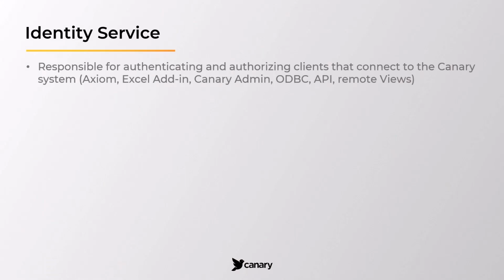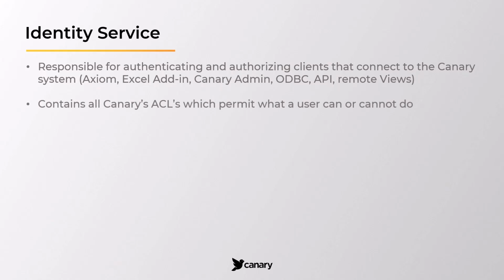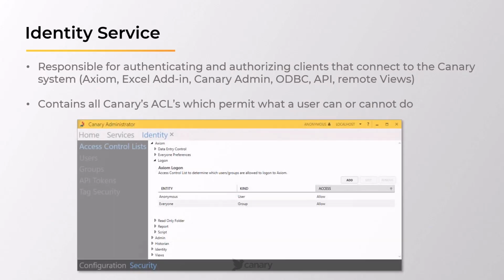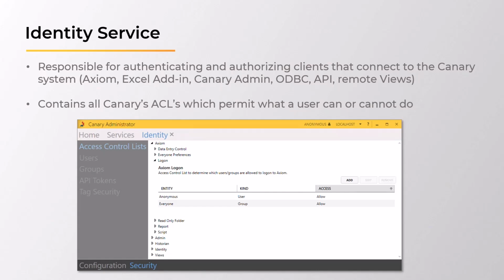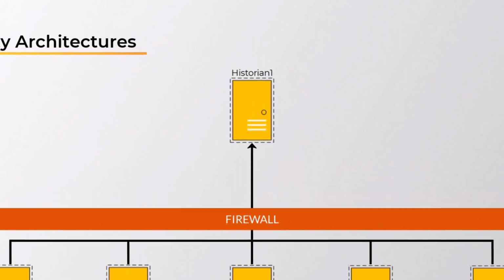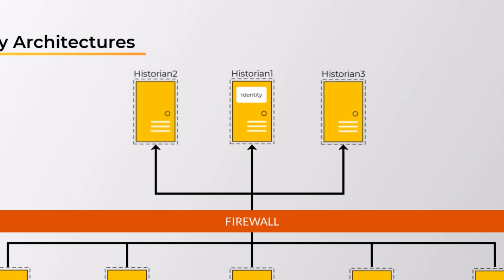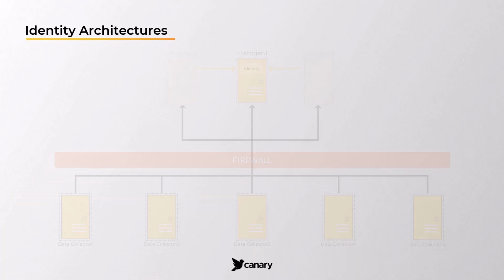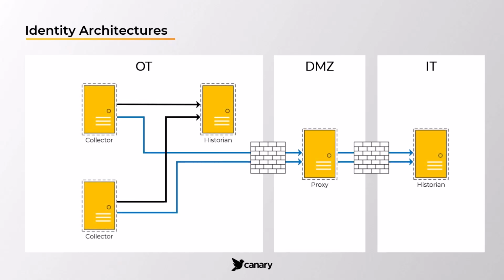Identity Services - Canary Tutorial 8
In this video, we explore security within the Canary System, focusing on the Identity Service and its role in authentication and authorization.

Key Security Features:
- Identity Service: Manages user authentication and access control lists (ACLs) for all Canary clients.
- User Access Control: Ensures only authorized users can connect to Axiom, Excel Add-in, ODBC, API clients, Canary Admin, and Remote Views.
- Centralized Authentication: A single Identity Service is typically used per network, supporting multiple Historians and collectors.
- Multi-Layered Network Support: When networks include OT, DMZ, and IT layers, multiple Identity Services may be required for secure data access at each level.